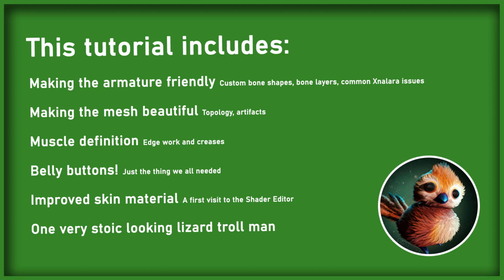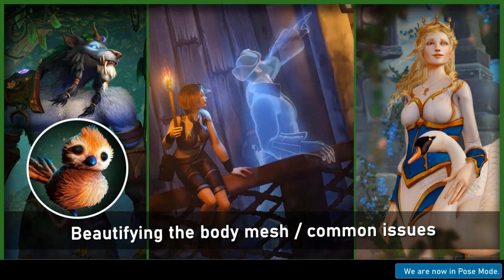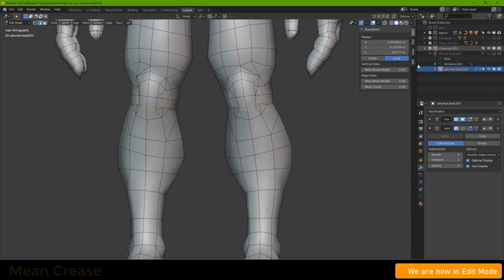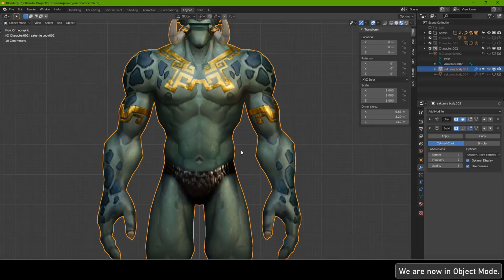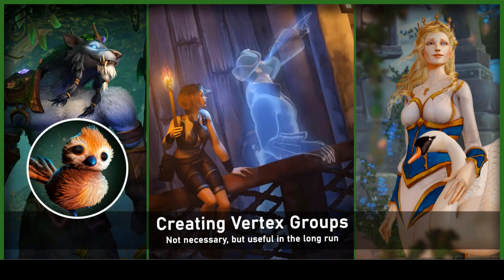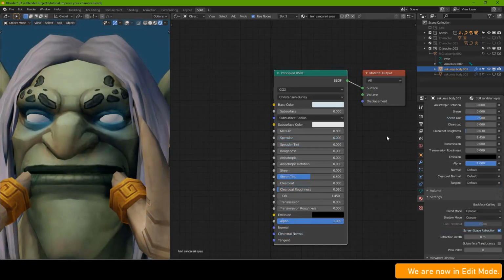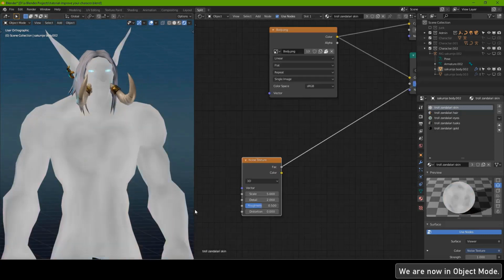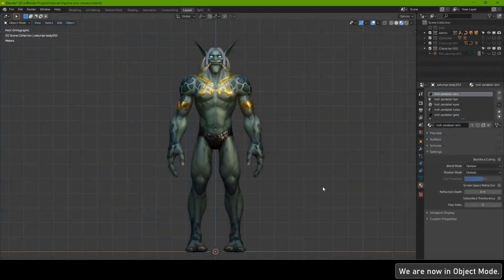Warcraft art with Blender: 02 - Polishing the character model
Made with admiration for my stream Chat. You guys are incredible and gave me back my joy of teaching.

Original models and music from Blizzard Entertainment, World of Warcraft.